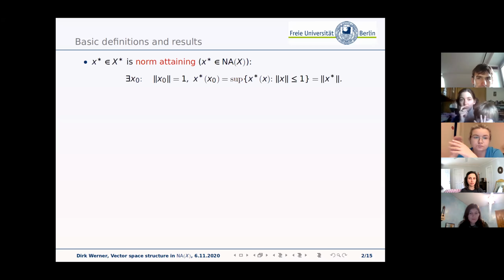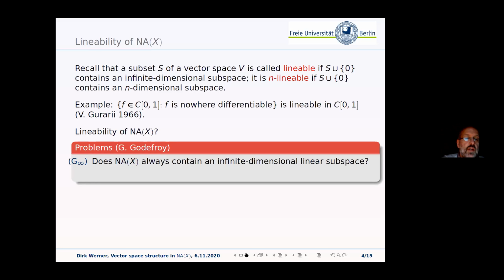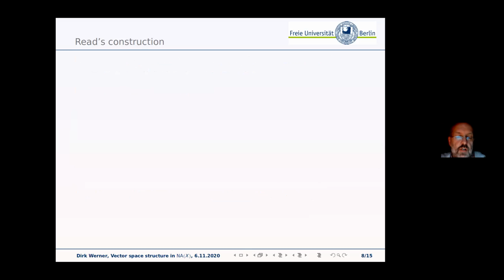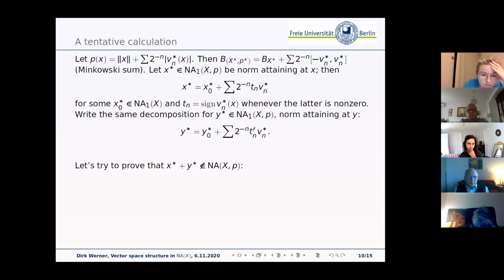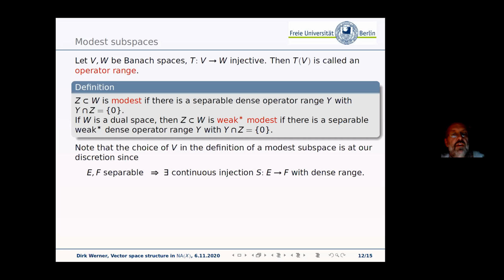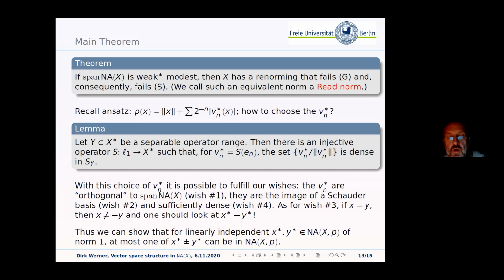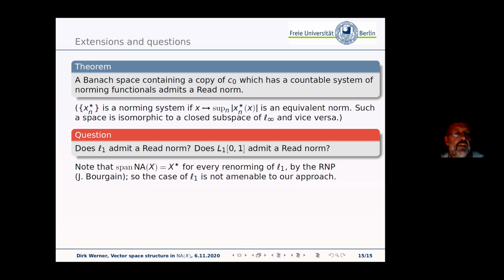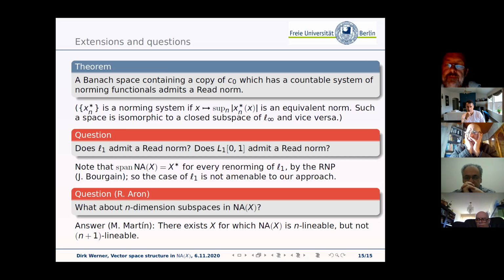#34: Dirk Werner - Vector space structure in the set of norm attaining functionals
Dirk Werner, Freie Universität Berlin

Abstract: The talk discusses the existence (or non-existence) of vector subspaces of the dual space consisting entirely of norm attaining functionals.